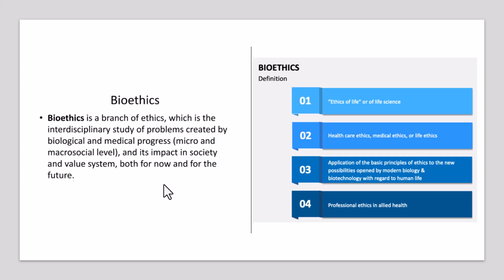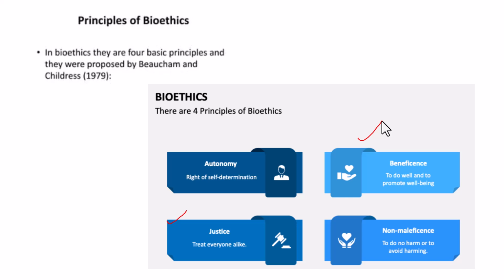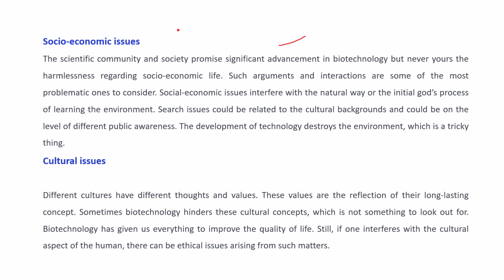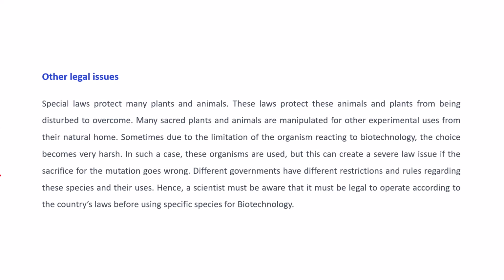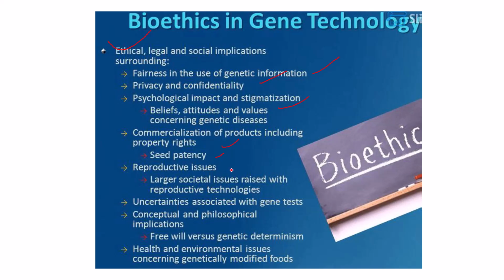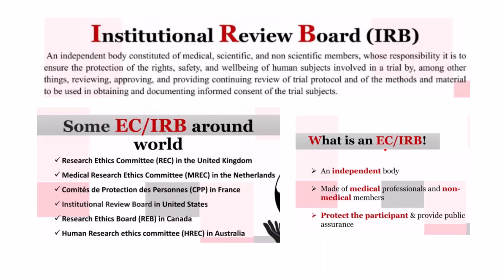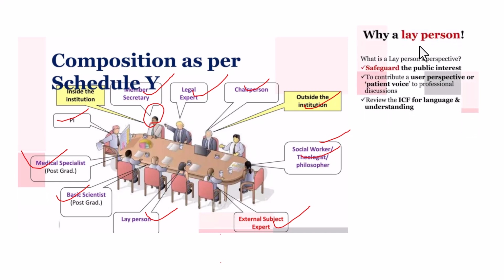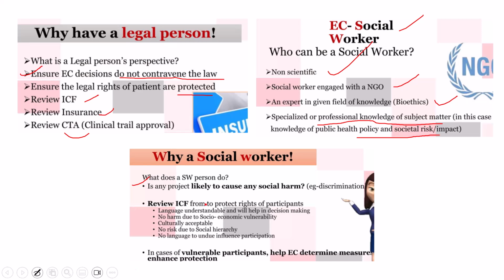Bioethics in Biotechnology | Definition, Issues, Committee, Principle | Science Jagat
This video explains Bioethics, its principles, issues, ethical committee and their members.
🔬 Bioethics in Biotechnology is a hot topic in the world of science! 🌍 But what exactly is bioethics, and why is it important in biotechnology? From genetic engineering and cloning to privacy in genetic data and bioweapons, ethical concerns in biotech are shaping the future of medicine and research.

In this video, we’ll cover:
✅ What is Bioethics? (Definition & Importance)
✅ Major Ethical Issues in Biotechnology (CRISPR, cloning, data privacy)
✅ Bioethics Committees & Regulations (Who decides what’s ethical?)
✅ Principles of Bioethics (Autonomy, Beneficence, Non-Maleficence, Justice)

Should we allow unlimited genetic modifications, or do we need strict ethical boundaries?

WE MAKE DIFFICULT TOPICS EASY.
SCIENCE JAGAT- ONLINE INTERACTIVE COACHING. WHERE PASSION MEETS KNOWLEDGE